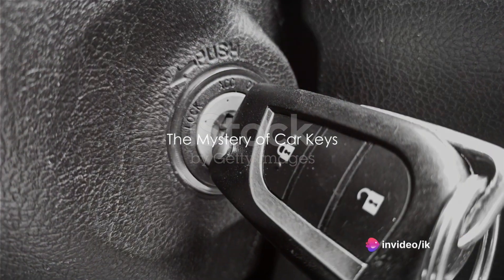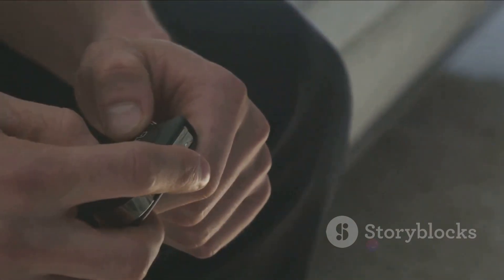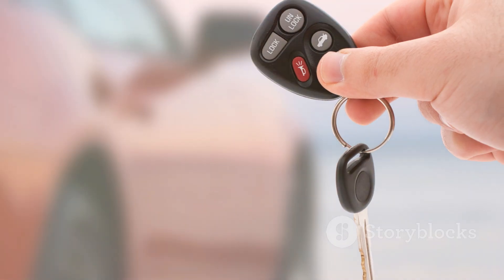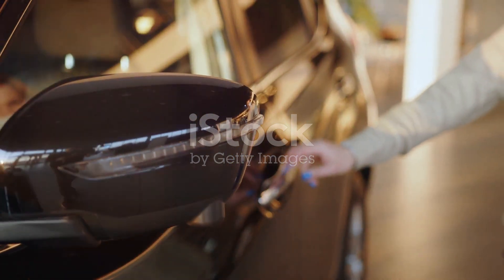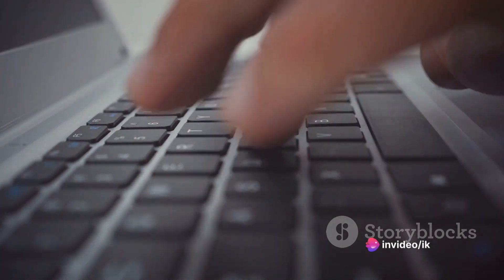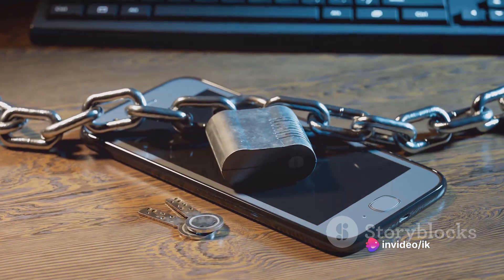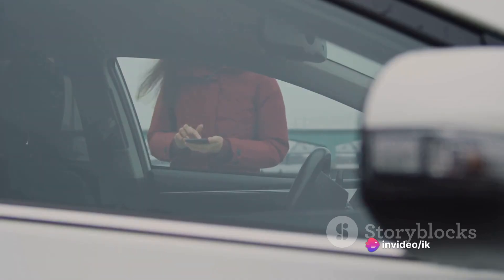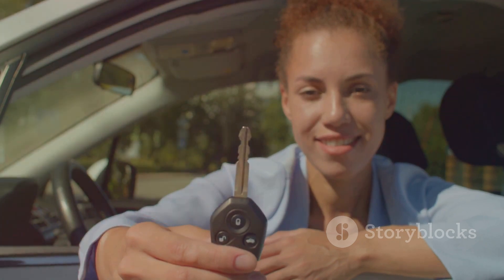Key Moments: Surprising Facts About Your Car Key | Exploring Car Key Facts ieef new video by ik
Top Favorite Websites-

Thanks to invideo AI

You can download video footage from iStock by getty image

Embark on a journey through the fascinating realm of automotive technology with our captivating video, "Key Chronicles: Unveiling Intriguing Facts About Car Keys." This visually stunning exploration takes you beyond the surface, delving into the secrets and innovations that make car keys more than just a means of ignition.

Dive into the evolution of car keys, from traditional metal keys to the advanced technology of key fobs and transponder keys. Discover how these tiny devices play a pivotal role in securing and starting your vehicle, with insights into the intricate mechanisms that make them unique.

Our video not only showcases the functionality of car keys but also highlights their diverse forms, including the sleek design of keyless entry systems and smart keys. Learn about the science behind these keys and how they have transformed the driving experience.

As you immerse yourself in the visual narrative, gain valuable knowledge about key maintenance, battery replacement, and the security features embedded in modern car keys. Explore the convenience of keyless ignition systems and understand the importance of transponder keys in preventing vehicle theft.

To enhance your viewing experience, here are some keyword-focused tags: CarKeyFacts IgnitionInsights KeyTechnology SmartCarKeys TransponderKeyMagic KeylessEntryWonders AutomotiveInnovation CarSecurity KeyEvolution DriveWithKnowledge.

Join us on this educational and visually captivating journey, where every twist and turn brings you closer to the remarkable world of car keys. Whether you're a car enthusiast or just curious about the technology you use daily, "Key Chronicles" is a must-watch for unlocking the mysteries behind these essential automotive accessories.

  What is a car key fob?
    How has car key technology evolved?
    Can a car key be duplicated easily?
    What is a transponder key?
    Are there alternative ways to start a car without a key?
    Can a car key battery be replaced at home?
    What is keyless entry?
    How do smart car keys work?
    Are all car keys universal?
    What should I do if I lose my car key?

Key Chronicles: Unlocking Fascinating Facts about Car Keys"
"Ignition Insights: Surprising Facts About Your Car Key"
"Beyond the Start: Unveiling Key Truths About Car Keys"
"The Key to Knowledge: Exploring Car Key Facts"
"In the Driver's Seat: Essential Facts About Car Keys"
"Keyed In: Journey into the Unknown World of Car Key Facts"
"The Ignition Code: Revealing Intriguing Car Key Realities"
"Car Key Confidential: Facts That Drive Your Ignition Experience"
"Unlocking the Mysteries: Car Key Facts Unleashed"
"Key Moments: Unraveling Surprising Facts About Your Car Key"